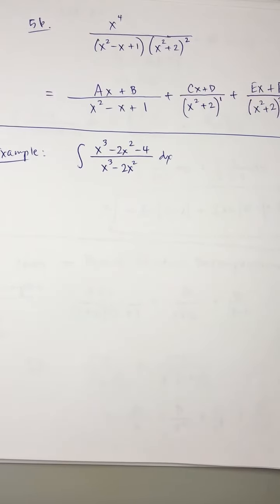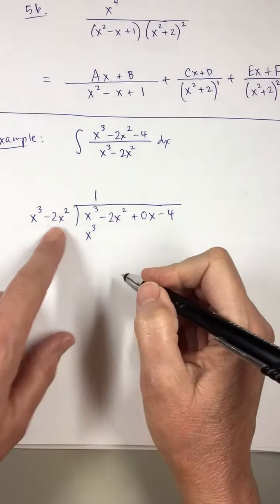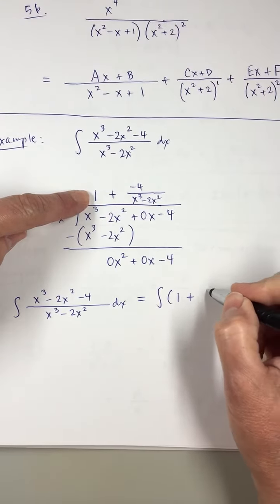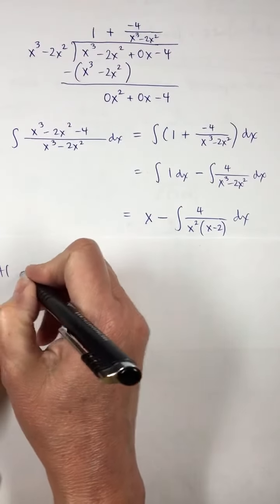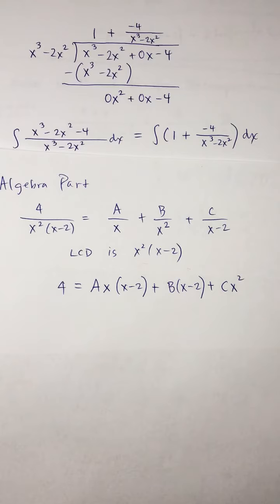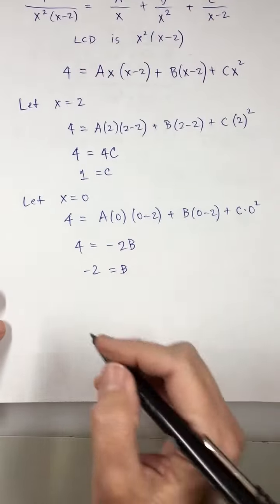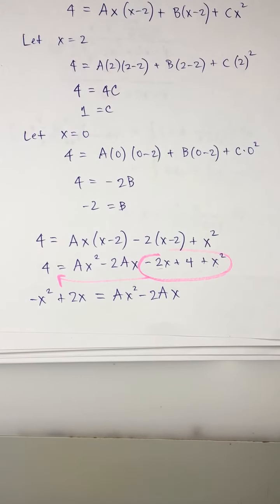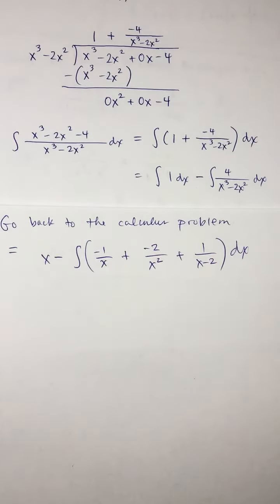Calc 2, Integration Using Partial Fractions and Long Division, 1/26/17, video 5 of 5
This is an integration problem that requires polynomial long division and partial fraction decomposition.